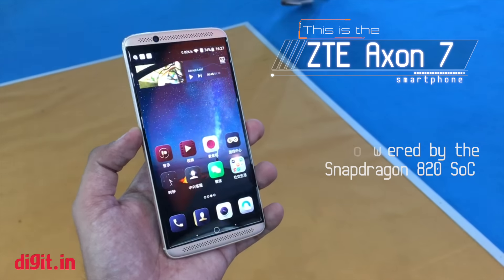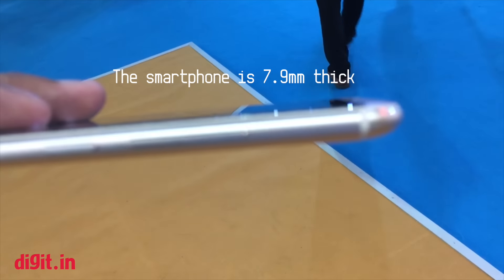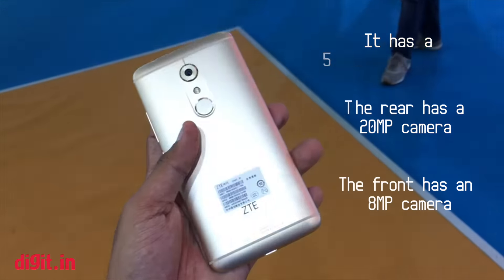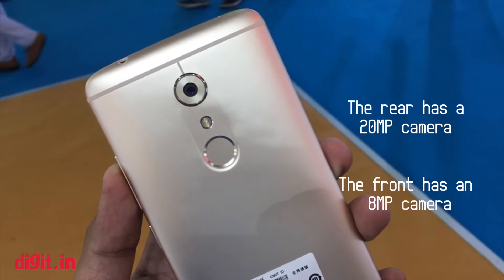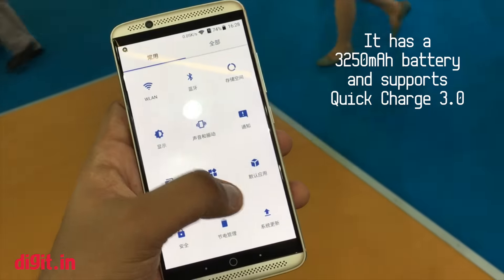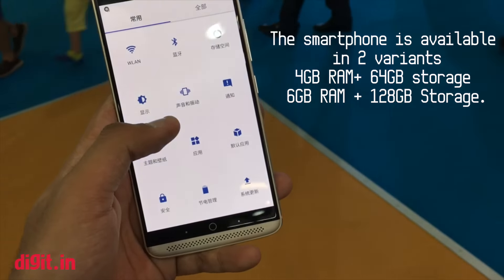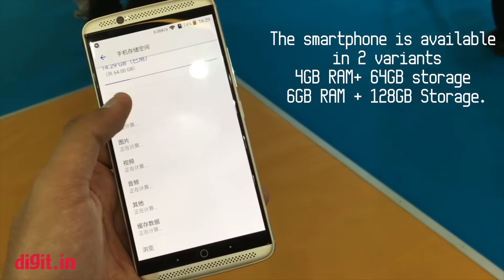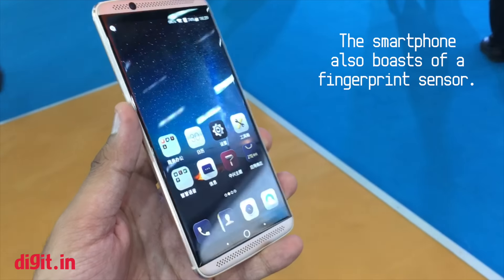ZTE Axon 7 First Look | Digit.in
ZTE Axon 7 is powered by Qualcomm Snapdragon 820 SoC. The smartphone is 7.9mm thick. The ZTE Axon 7 has a 5.5-inch 2.5D display with a 2560X1440 pixel resolution. Rear camera is 20MP and front camera is 8MP. The ZTE Axon 7 is powered by a 3250mAh battery and supports Quick Charge 3.0. It is available in 2 variants: 4GB RAM + 64GB Storage and 6GB RAM + 128GB storage. It supports additional storage to 128GB via microSD card slot and also boasts of a fingerprint sensor.

Will the ZTE Axon 7 beat the Samsung S7 and iPhone 7? We shall have to wait and see.